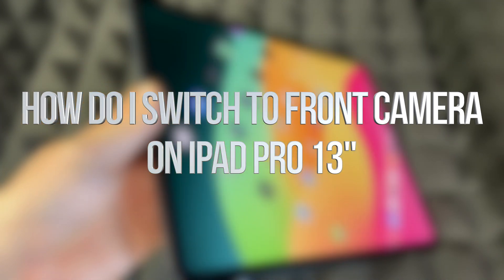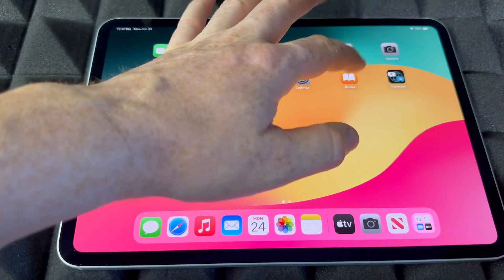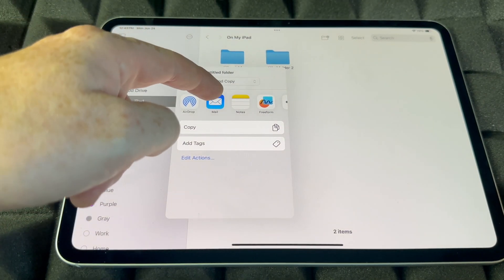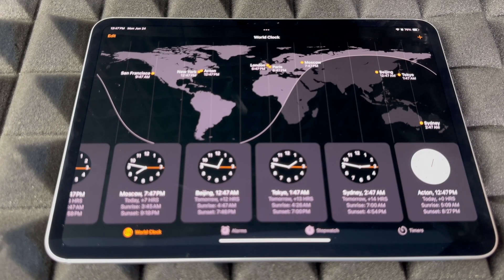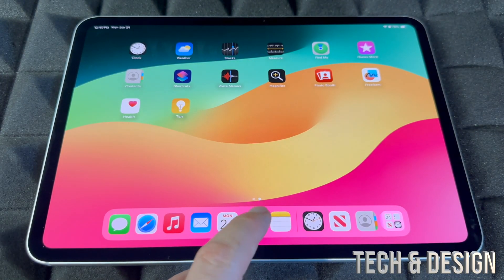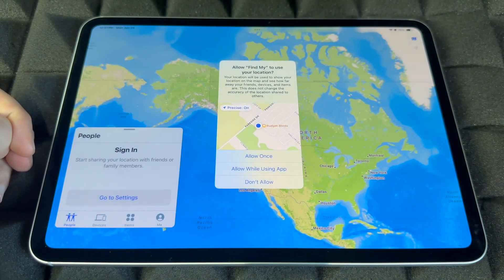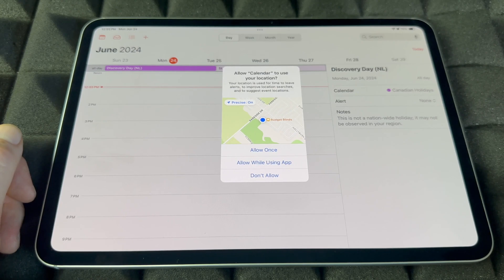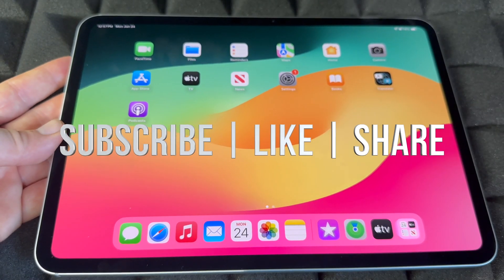how do I Switch to Front Camera on iPad Pro 13"